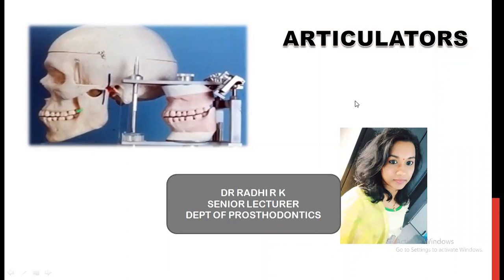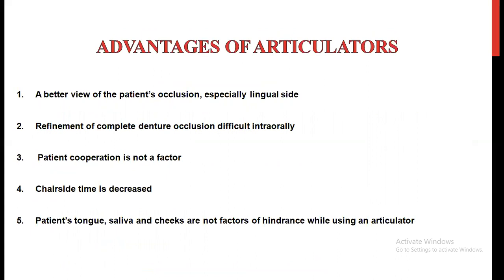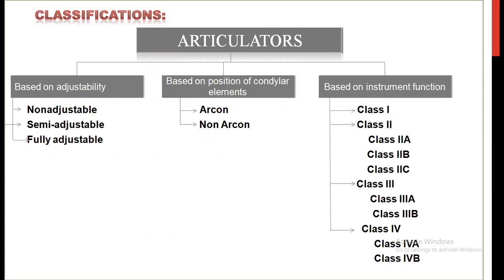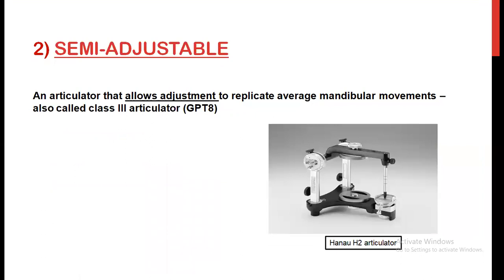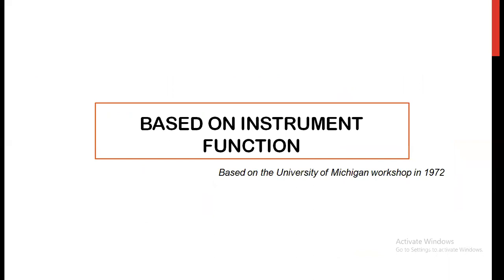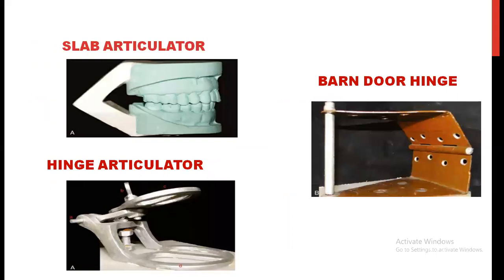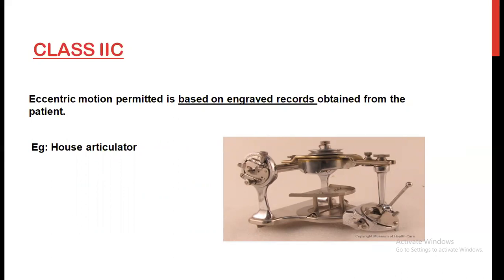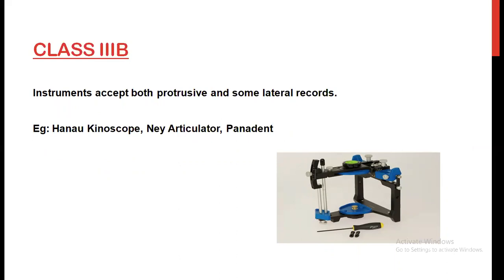Articulators|Dr. Radhi K|Senior Lecturer|Prosthodontics|MESDC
Topic: Articulators
Faculty: Dr. Radhi K, Senior Lecturer
Department: Prosthodontics
MES Dental College & Hospital
Perinthalmanna
Kerala
India